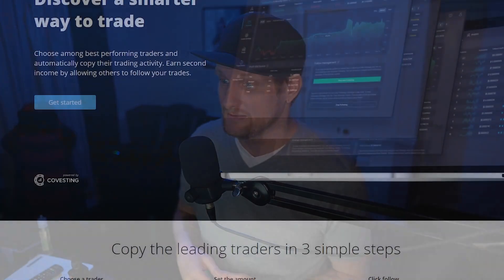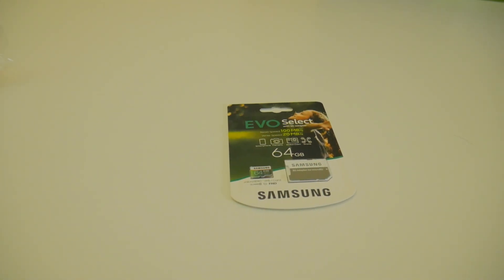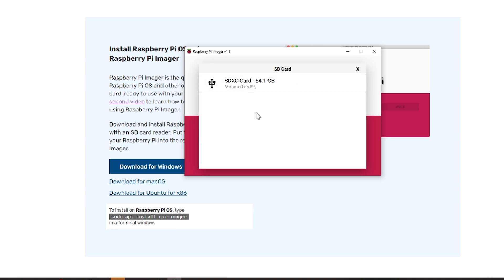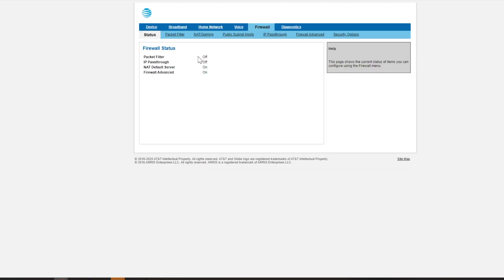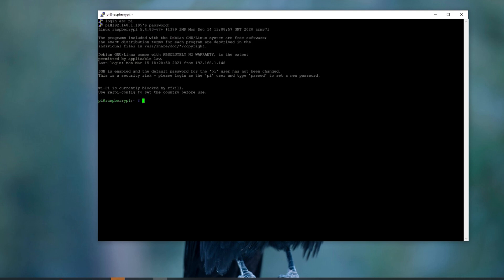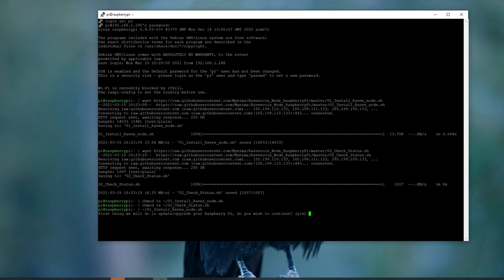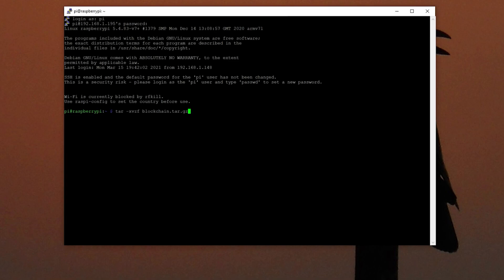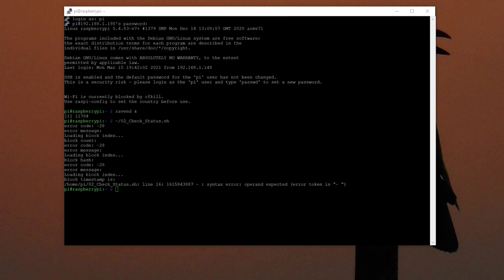How to Build a Ravencoin Node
Needed
Raspberry Pi (Kit Optional power etc)
64GB sd card
Sd card reader

Image with no desktop
Create file called ssh with no extension on boot partition
Install SD Card
Plug into network and power
Run Network Scan or Login to Router and find dns name raspberry pi
Download putty
Connect to raspberry pi with putty
Login with credentials username - pi password raspberry

Create new User
sudo passwd root
logout
Login with root
usermod –l raven pi
Logout
Login with raven pw raspberry
sudo passwd
Type in old password
Type in new password
sudo apt-get update
sudo passwd -l root

Adjust permissions
chmod +x ~/01_Install_Raven_node.sh
chmod +x ~/02_Check_Status.sh
Install
~/01_Install_Raven_node.sh
tar -xvzf blockchain.tar.gz
rm blockchain.tar.gz

Check Status
ravend &
~/02_Check_Status.sh